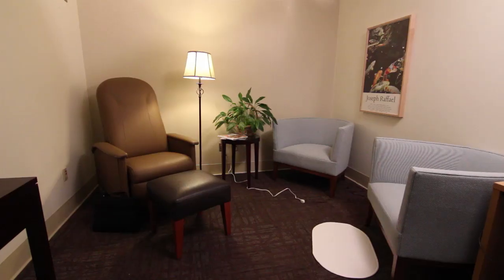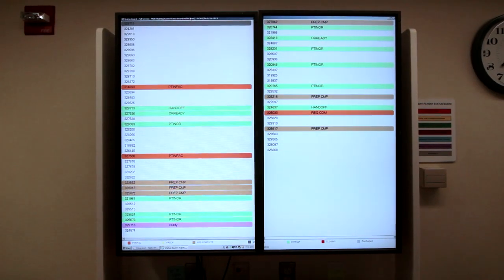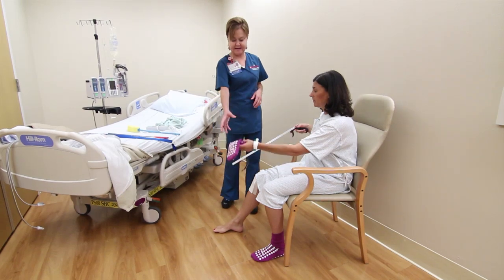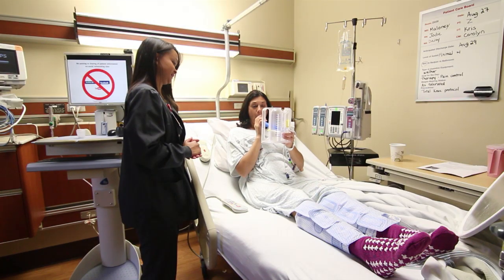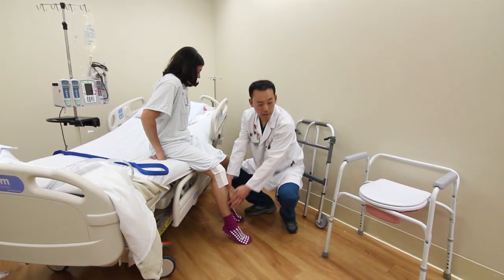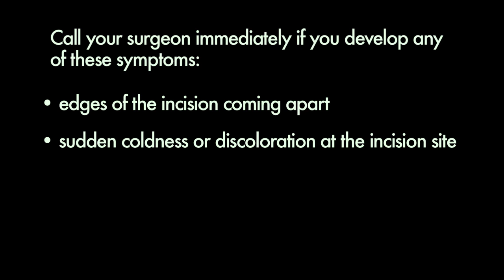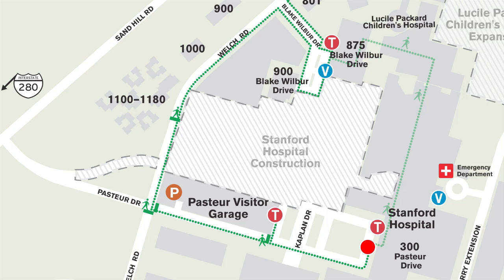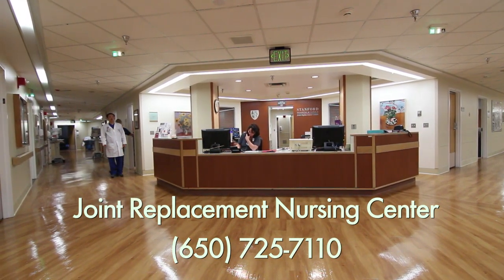Knee Replacement: A Patient Guide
This guide provides patients, their families, and loved ones, with information they'll need before, during, and after knee replacement surgery.